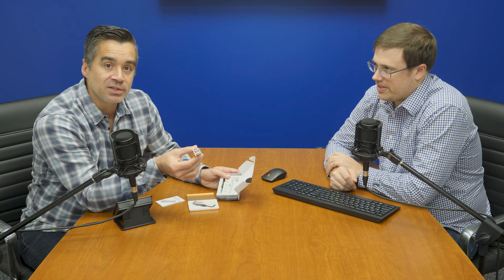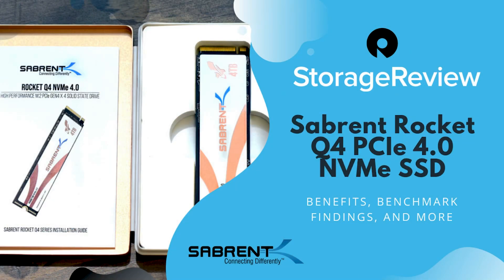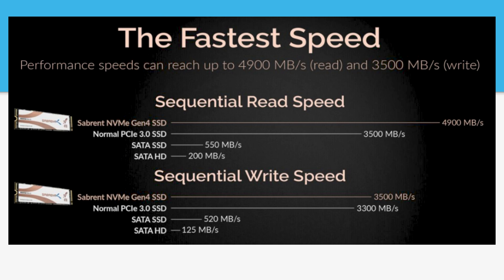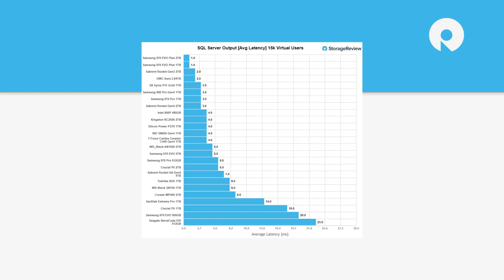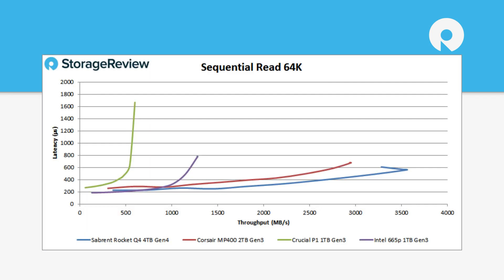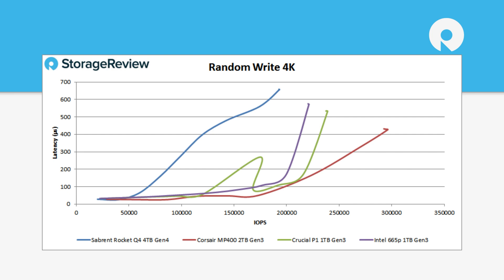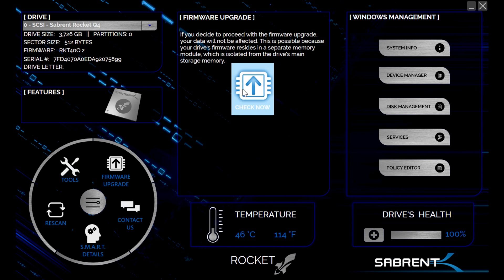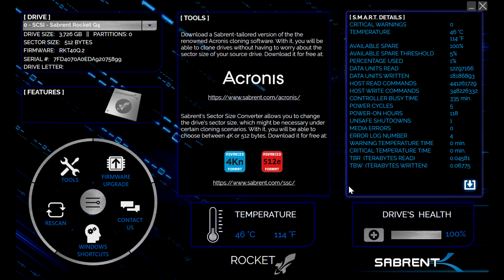Sabrent Rocket Q4 PCIe 4.0 NVMe SSD Review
Backed by a 5-year warranty after registration (otherwise, one year), the Sabrent Rocket Q4 comes in capacities of 1TB ($220), 2TB ($440), and 4TB ($870).

Like other Sabrent Rocket products, the Q4 drive supports SMART and TRIM commands, as well as Advanced Wear Leveling, Bad Block Management, Error Correction Code, and Over-Provision technology. Moreover, the Rocket Q4 comes with software like Sector Size Converter, Acronis True Image, and the company’s proprietary SSD management software, the latter of which allows users to check drive health and upgrade the drive’s firmware.

Overall, the Sabrent Q4 had good performance numbers, though its price point might be pretty steep for most consumers!